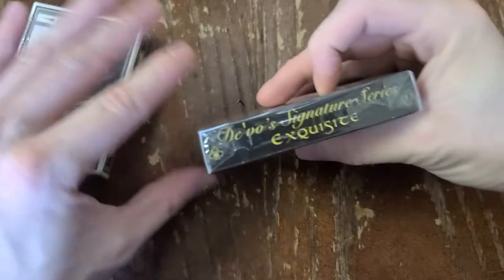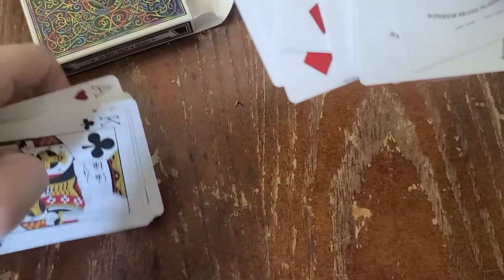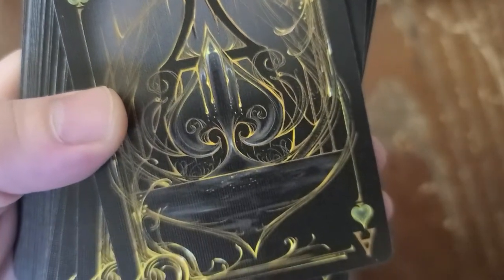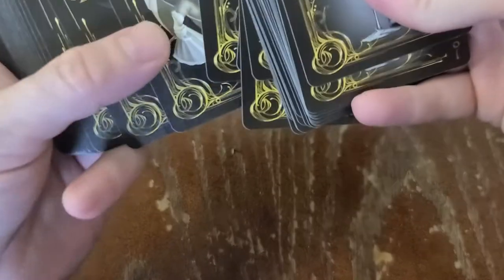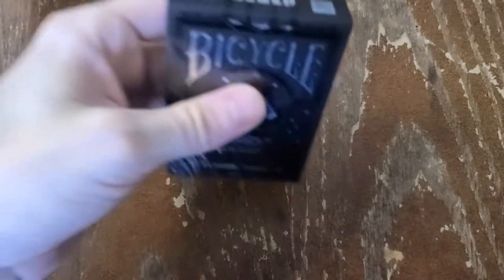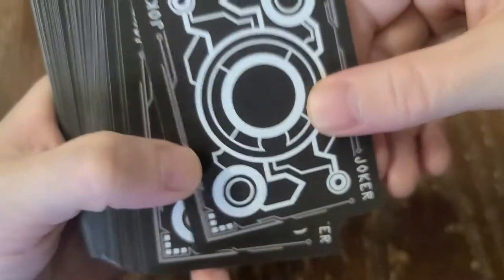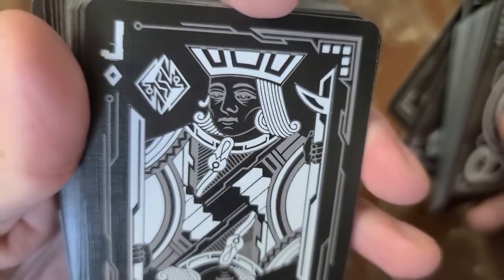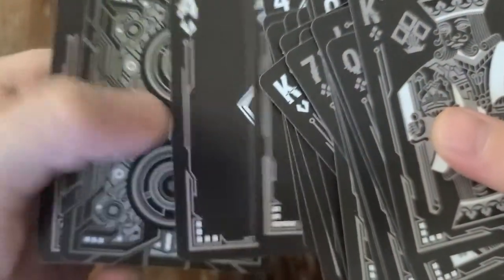A Superior and Exquisite playing card unboxing.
These are some of the most Exquisite and Superior playing card decks you can find! Plus a cameo!